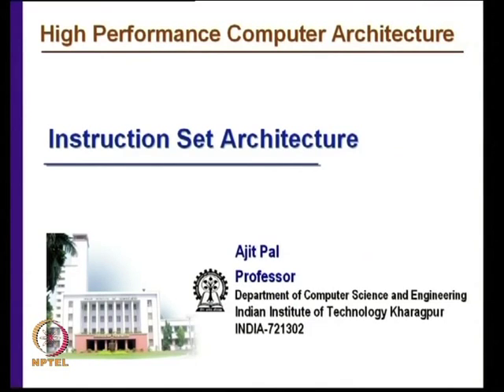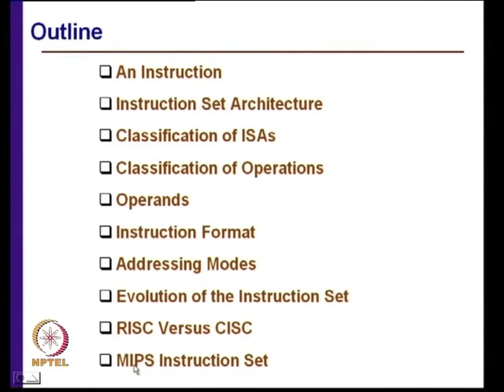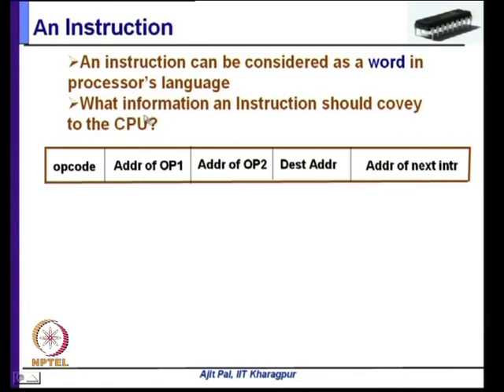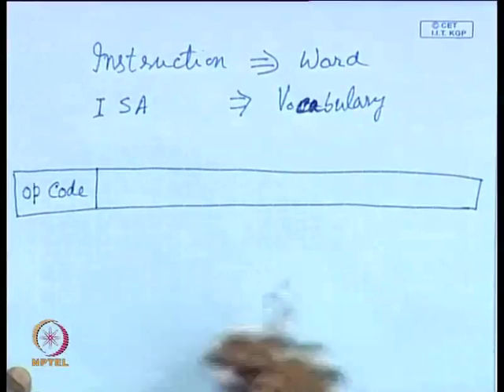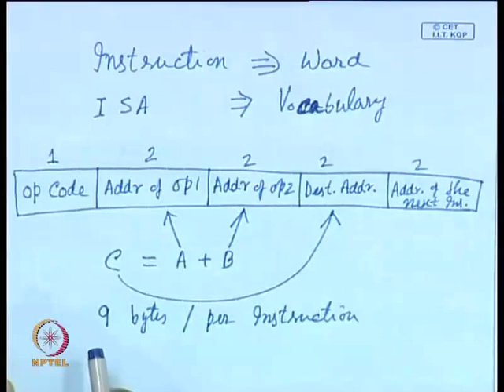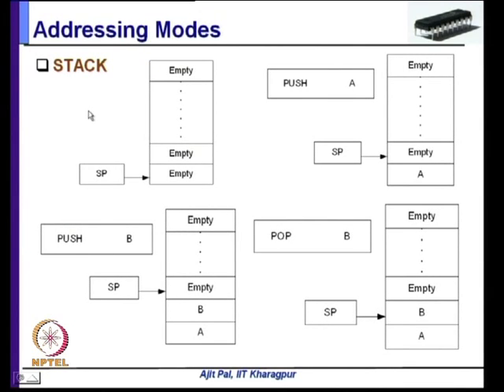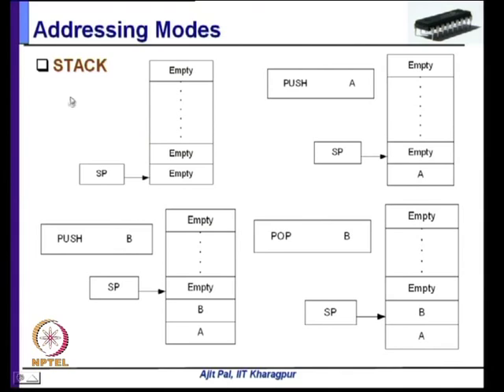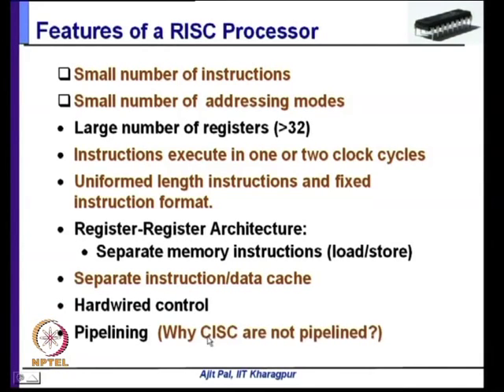Mod-03 Lec-03 Instruction Set Architecture